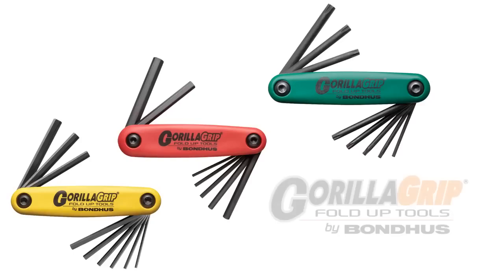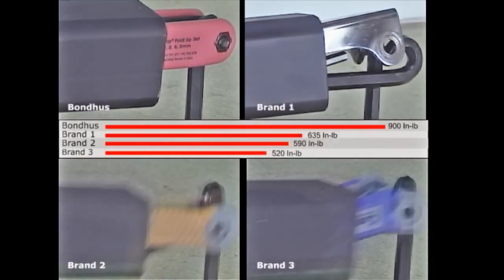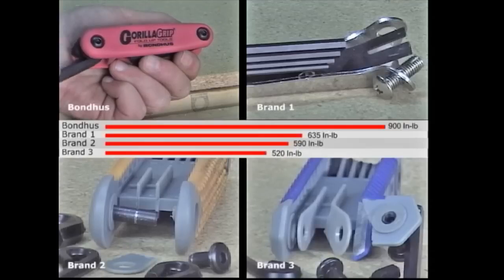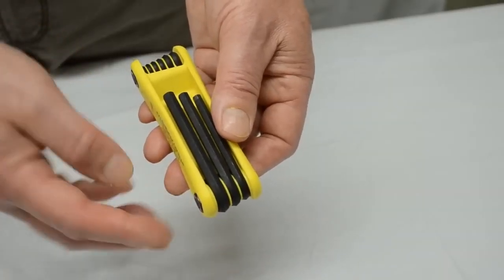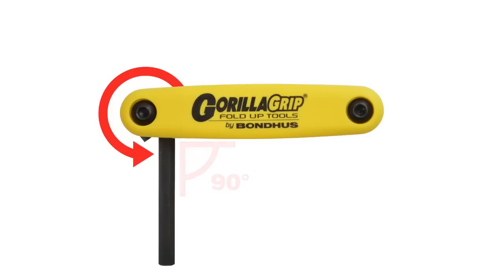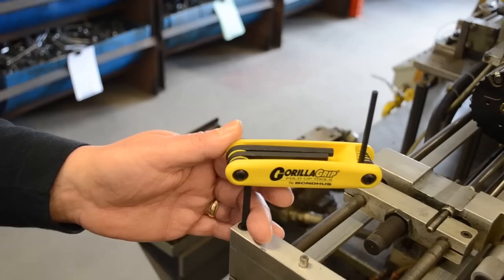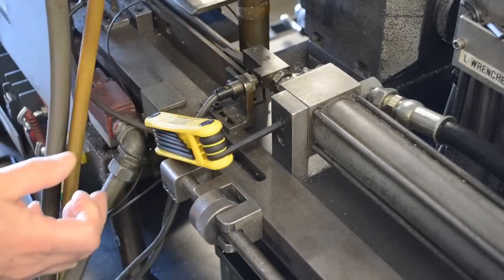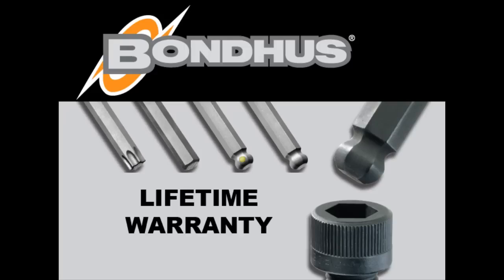GorillaGrip® Fold Ups